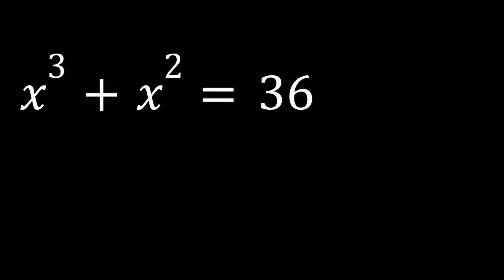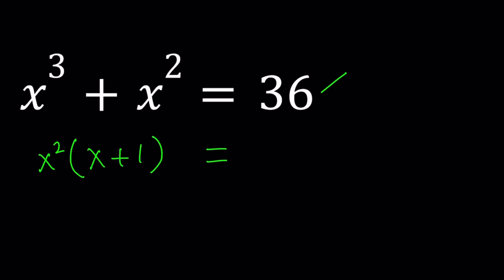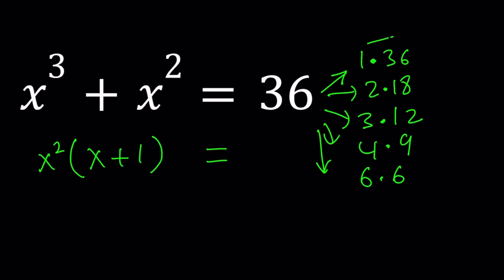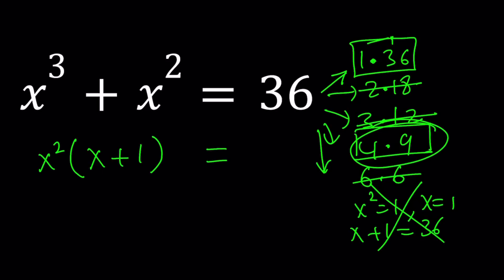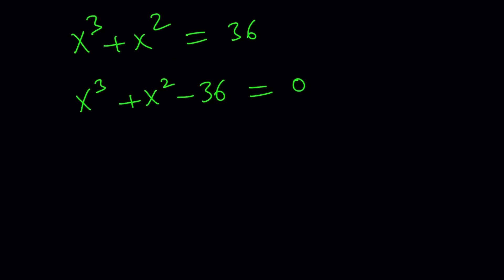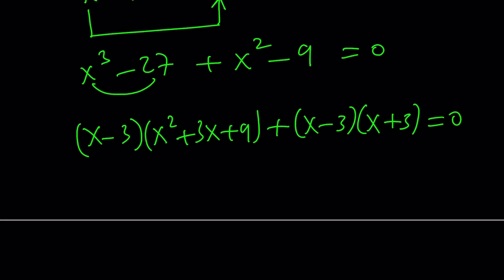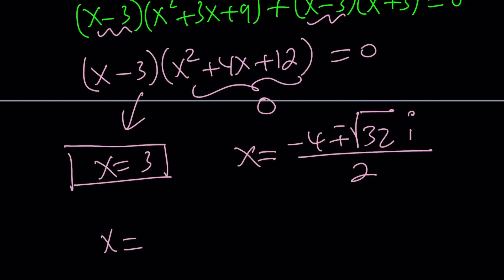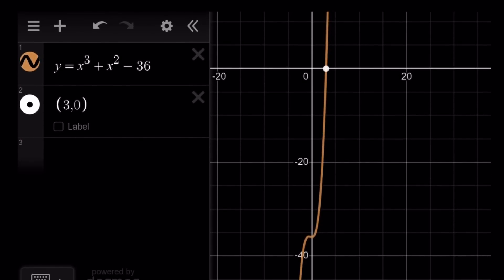Solving x^3+x^2=36 | Math Olympiads